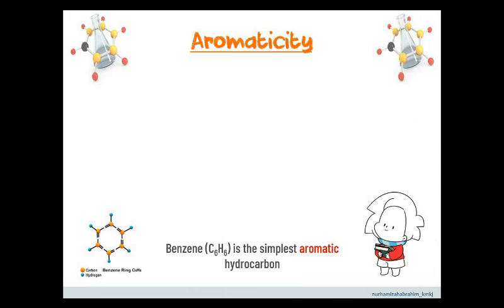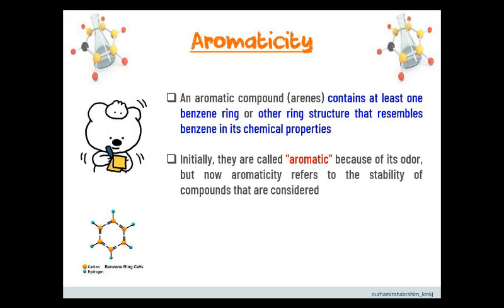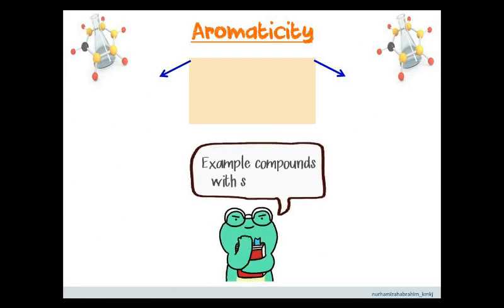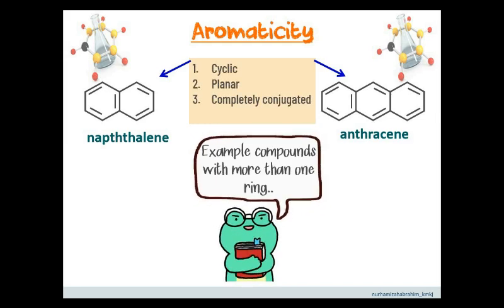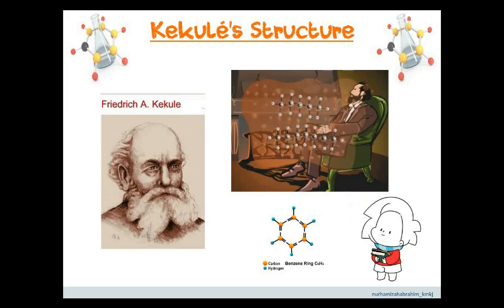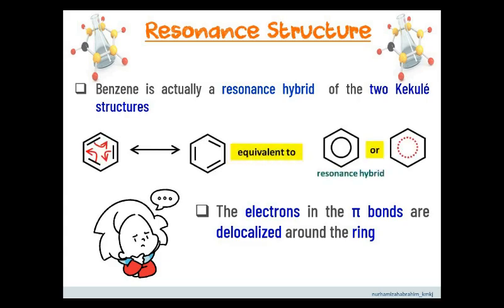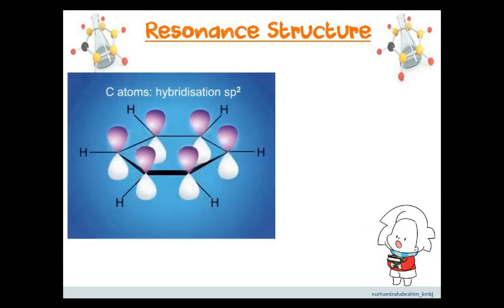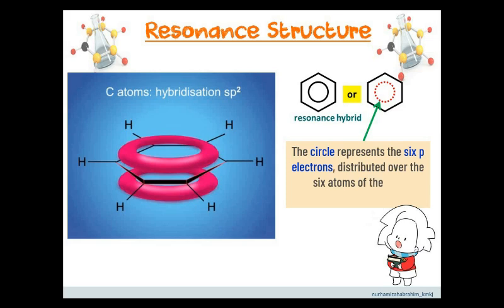6.1 Introduction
Aromaticity
Kekule structure
Resonance structure